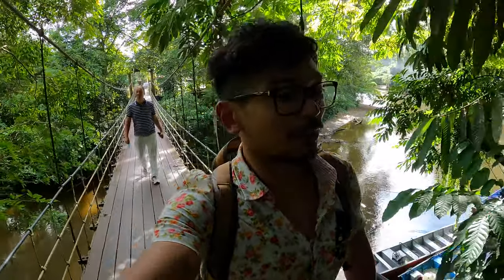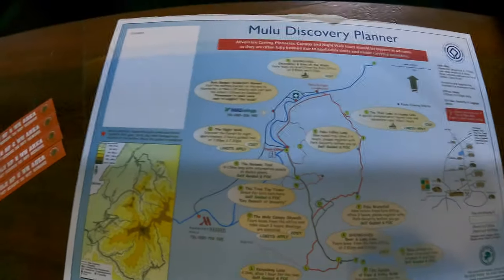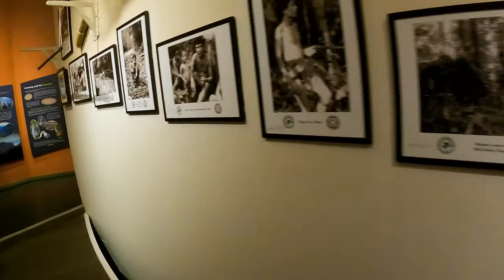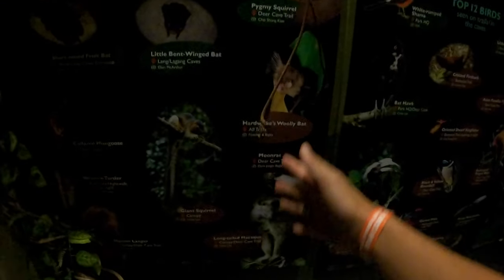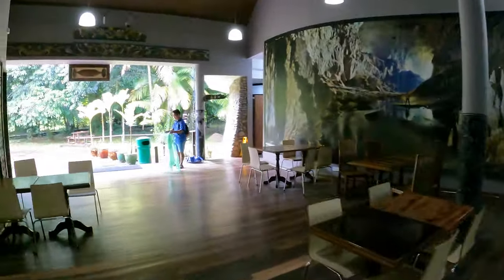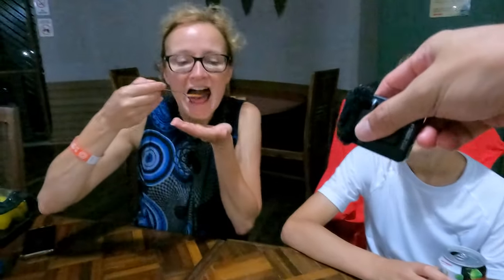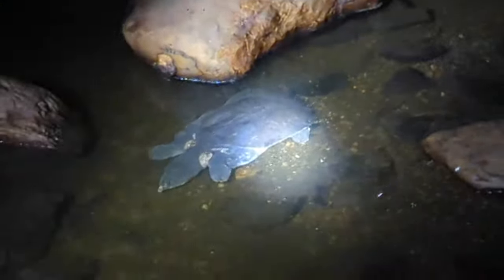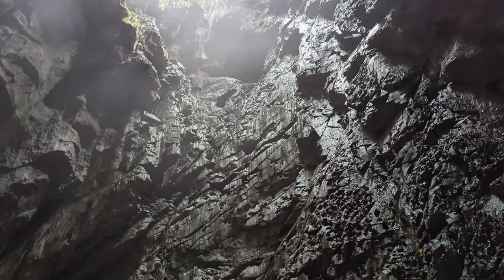Tips to visit Mulu National Park - Sarawak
Follow Us to explore the Mulu National Park with Jim and Bosel family~
This video will share with you the first thing you need to do once you arrived to Mulu!